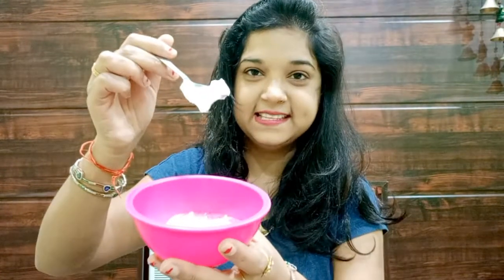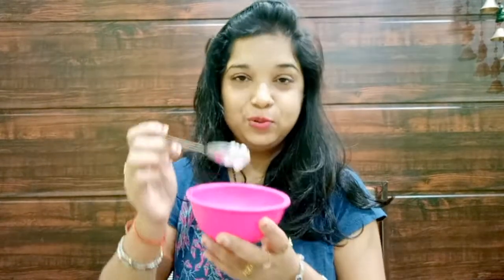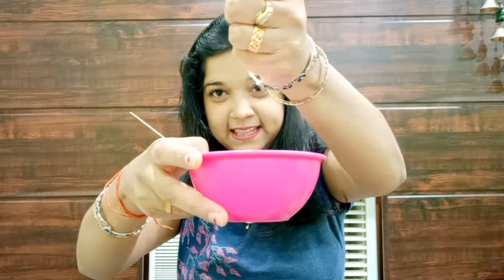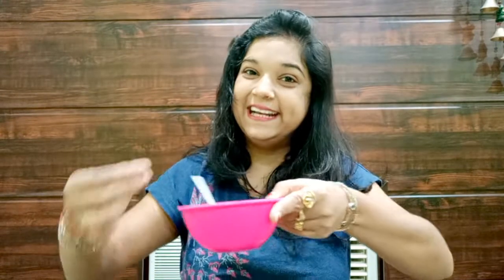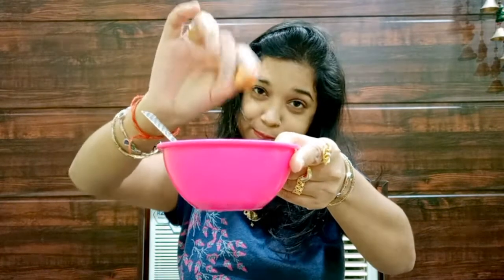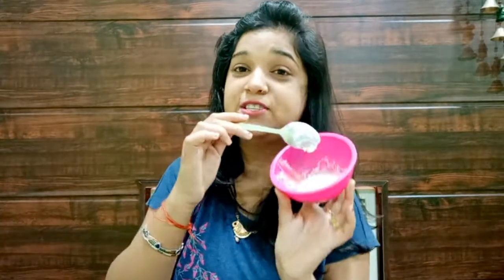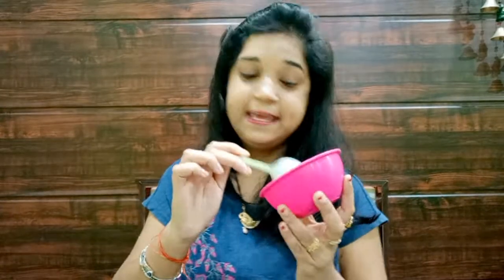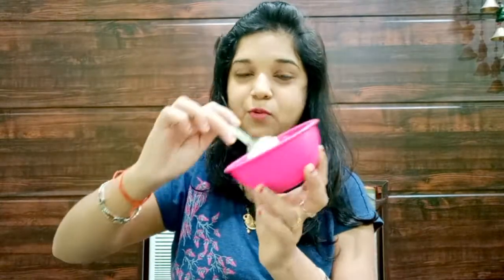Winter Glowing Skin Scrub | 100 % Effective For Soft | Smooth & Fair Skin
Camera I Use :

Try this at home and share your experience with me... It will be my pleasure to help you.

With lots of Love :
From
Omni
Watch Videos for Makeup | Fashion | DIY | Beauty